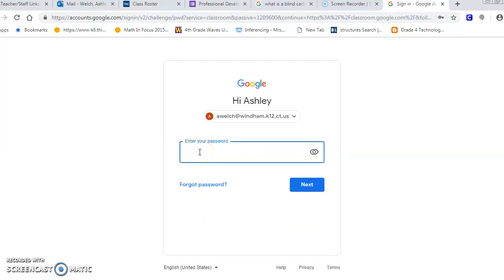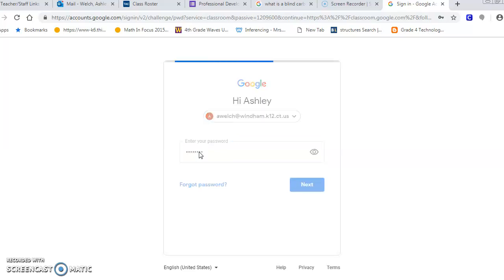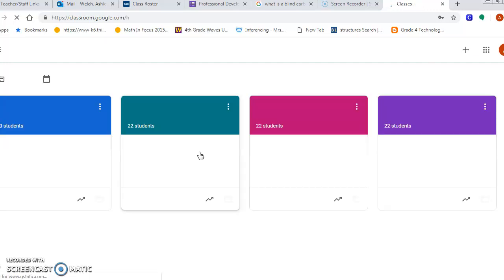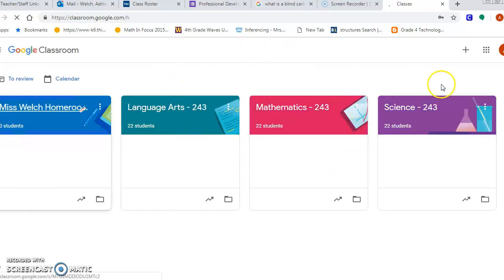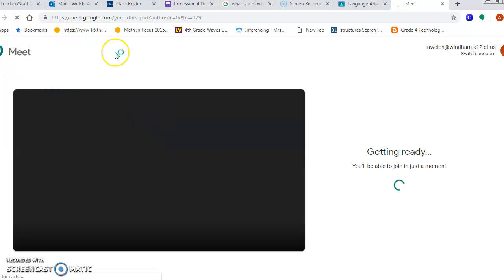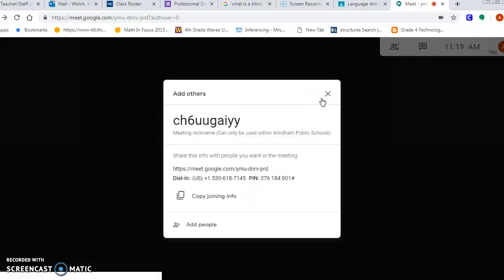How to join a google video chat for class